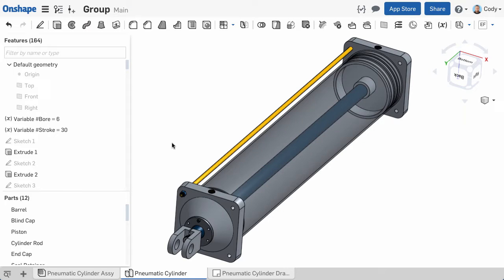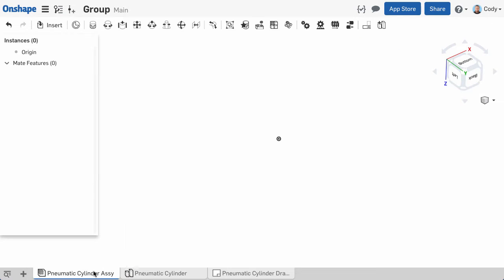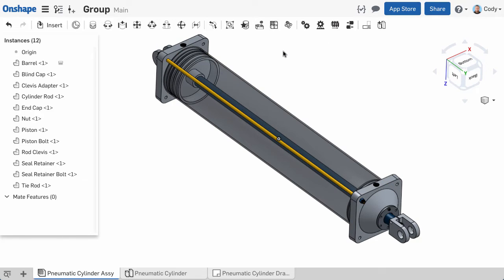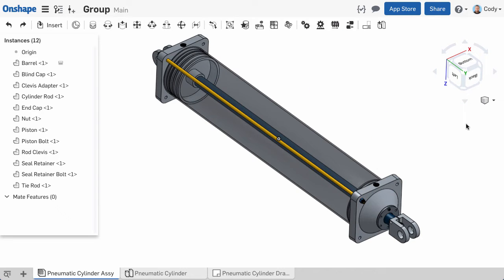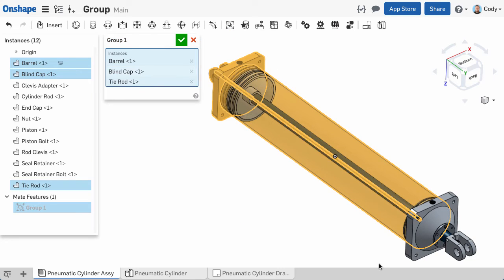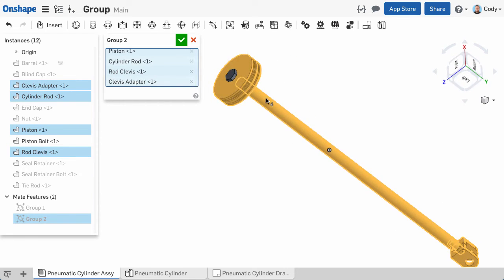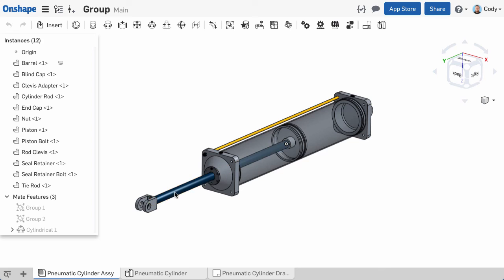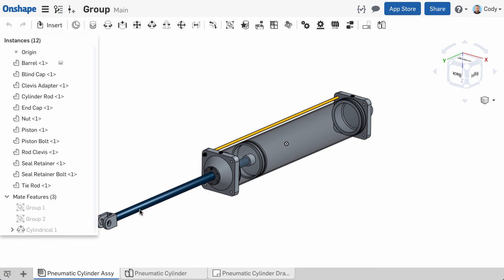Grouping Parts in an Assembly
It is best practice to Fix only one part in an assembly.
Use the group command for parts that should not move relative to one another.
Take advantage of using groups wherever possible.